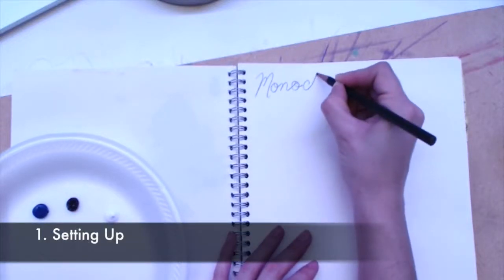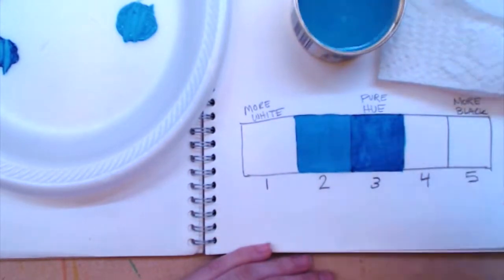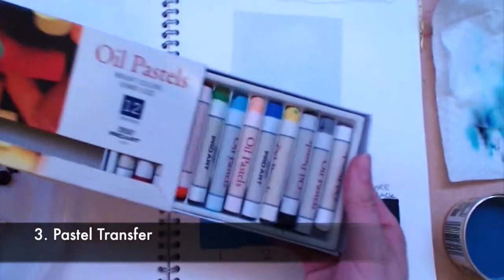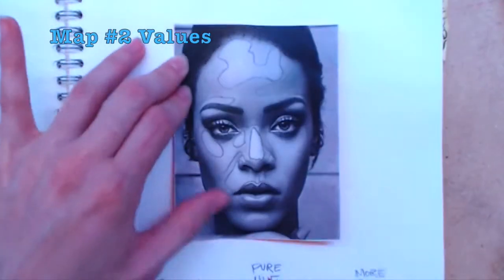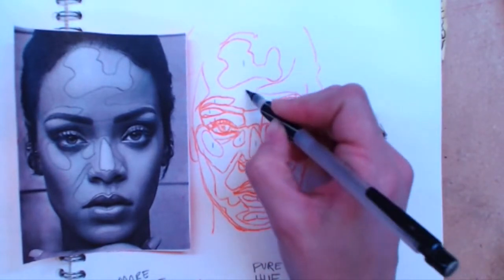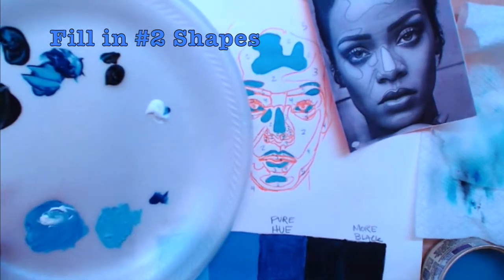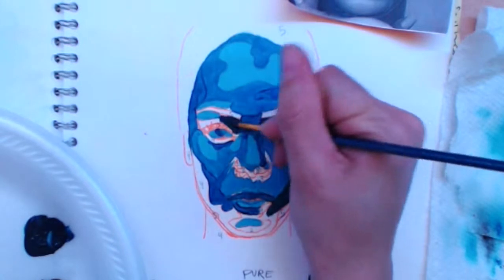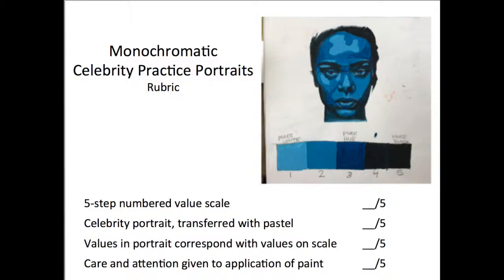Monochromatic Celebrity Portraits